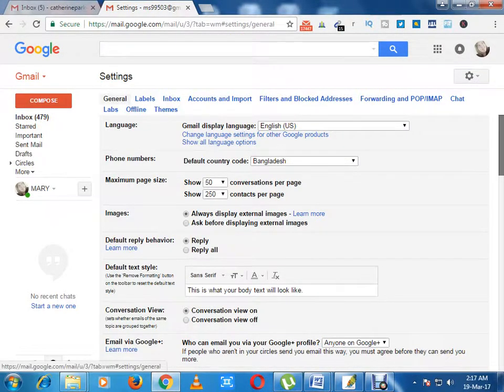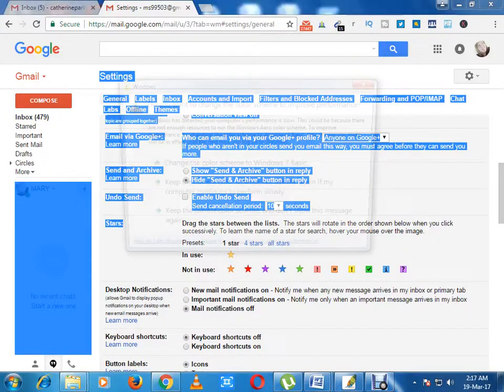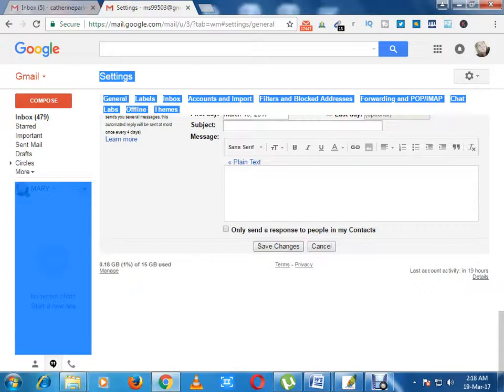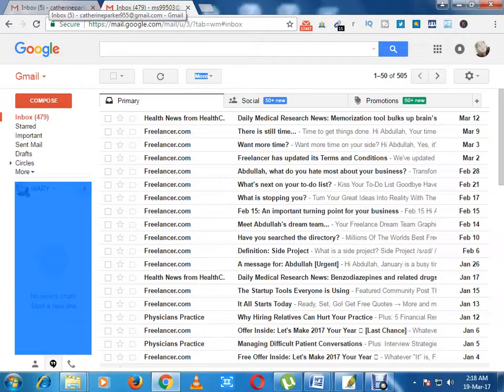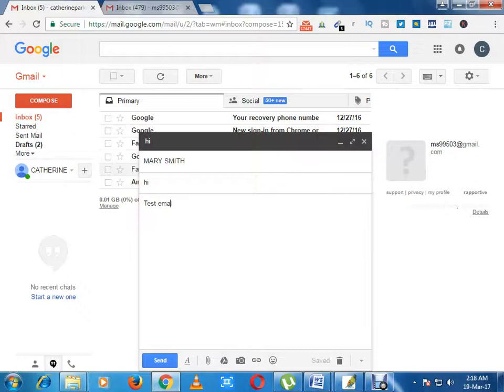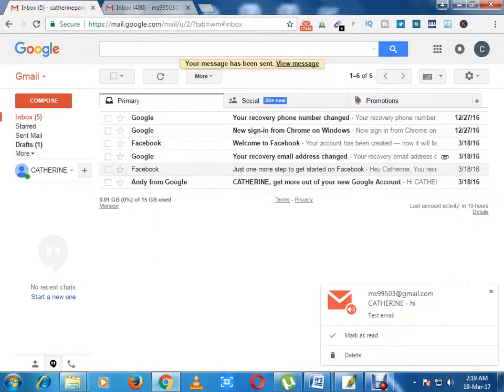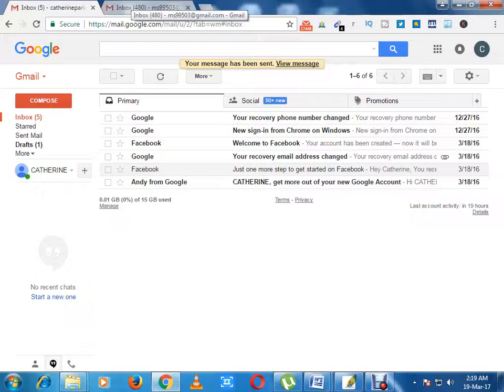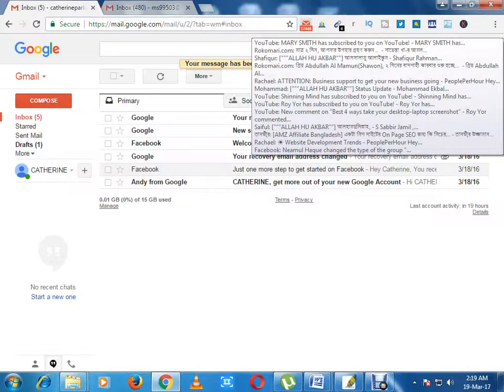How to enable desktop email notification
In this tutorial I will show you how to enable desktop email notification.
At first you need to open your browser.I use Google Chrome.After opening your browser.You need to sign in your gmail account as I am using Gmail as an email address.Then you have to go to your Gmail email settings.Now open your settings option it may take few seconds to open.When settings option will open then you have to scroll down your browser and find “Desktop Notification” option.In default Gmail settings “Desktop Notifications”  option  will be set as “Mail Notifications Off”.So you have to select “New Mail Notifications On” among three options.And then just click on “Save Changes” button.Now process has done and “Desktop Email Notification” has enabled.
I also use Checker Plus for Gmail to get new email notification.So if you want to see this tutorial you can check out my video from this link